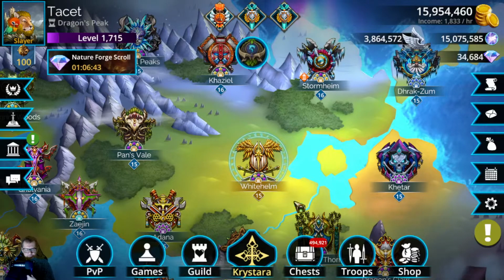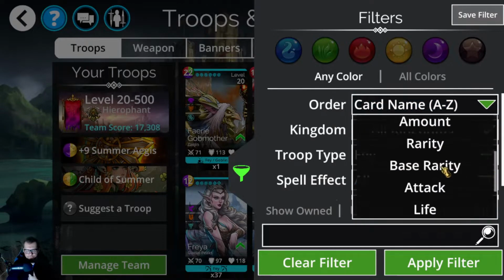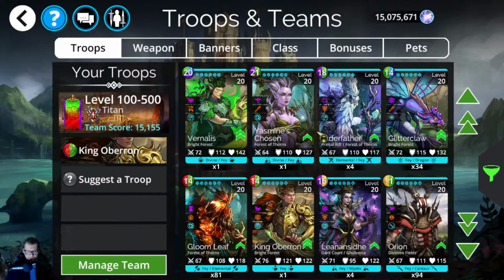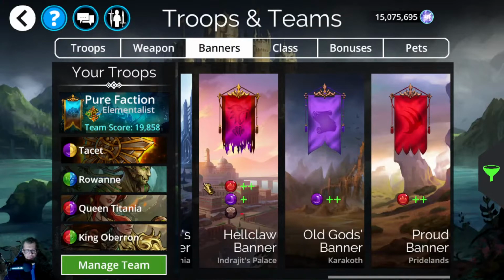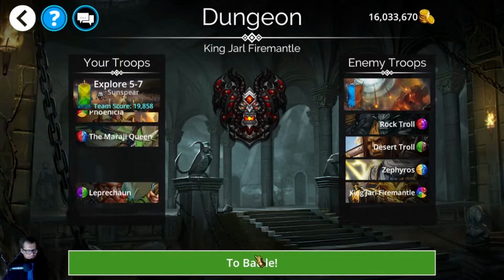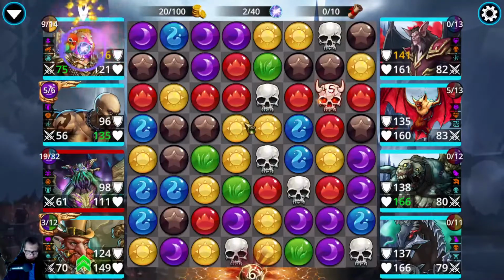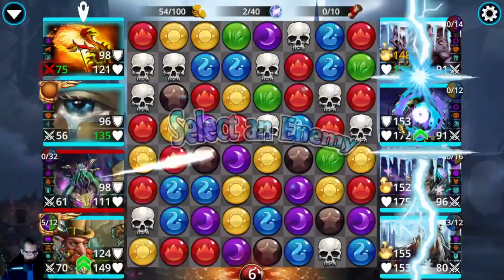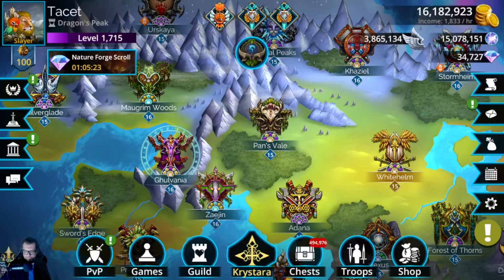⚔️ Gems of War Tower of Doom | Week 31 Day 3 | King Oberron Testing and Mimic Hunting ⚔️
Animal Crossing Elevated Wood:
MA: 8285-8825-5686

Animal Crossing Tool Art:
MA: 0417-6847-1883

Every AC Flower:
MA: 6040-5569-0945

Zeddicus-KrissTigger: $385
CAPTAIN_DELTRON: $250
Wozzy Weeb (Larry Lieb): $250
Shane: $200
IsabelArcher: $155
TJTimebomb: $150
Dylan: $130
DavidBlack: $100
Nick: $100
Kaki: $100
Wynced: $100
rednaZ: $100
ssaszix: $75
PlayerDaniels: $65
Drizzy: $55
TeeDuk: $50
Brian Abel: $50
tanis82: $50
Kevin6282000: $50
Finch_O: $41
touchedmuppet86: $37.30
elhay: $30
magron_starr: $30
Fangowolf: $30 ( RimWorld )
Zeddicus2017: $25
ellcarjen: $25
birming69: $20
TheDrew24: $20
JoeConnors: $20
Arnifix: $20
AnarchyChampion: $17
rrdizzy2: $15
Maximuse: $15 (Darkest Dungeon)
Ben_Sharpe: $12.73
The Jared Channel: $12
roccirouva: $11.38
JoeJohannessen: $10
Nepenthen: $10
Adamp: $10
Mr-Lonely: $10
Andjel: $10
Jesse_McClusky: $10
Nelson5444: $10
MolarMedic_depechenode: $10
Glittra: $10
Lore: $10
Neppers: $10
Shadow Kahn: $10 ( Stardew Valley )
Super_IT: $10
oTheRani: $10
guyinkalamazoo: $10
andjel: $10
Dbarrel: $10
RustySpoonsz: $10
Hybban: $10
TheNasirator: $10
DerekSabin: $10
Ryan: $6.17
GooberPile: $5
NasticusNatemazeae: $5
JeremiahBerreth: $5
JannMcKenzie: $5
lormunboy: $5
JessLum: $5
SemperFiMusicBand: $5
Nasticus: $5
AthanaskhayFarol: $5
Nasticus Natemazeae: $5
Sevhina: $5
Kujar3: $5
KingBiggie: $5
Derek Viera: $5
Midget_Sasquatch: $5
Midgetsasquatch: $5
Ajkulos: $5
Craig Preston: $5
TheRani: $5
Mishoga: $5
Nolbin: $3
Passyvore: $3
smirkki: $2.60
Joey_Vienneau: $2.50
Camacon01: $2.11
Gregoryahlswede: $2
I_luve_her: $2
hol0g: $1
Tyoon: $1
GJRam: $1